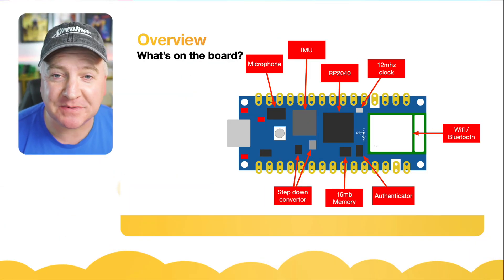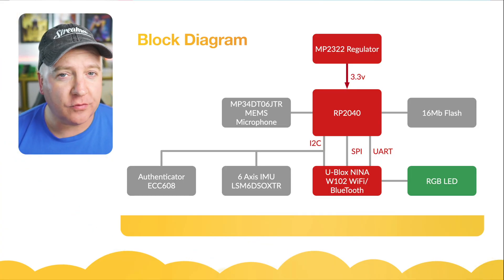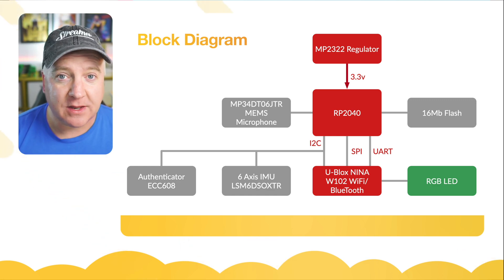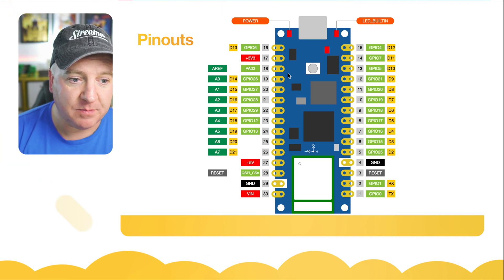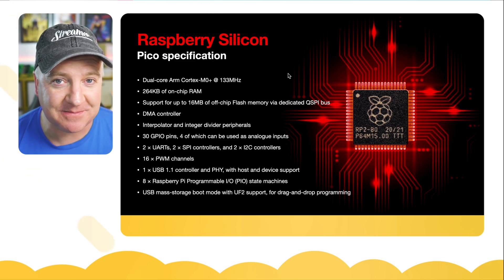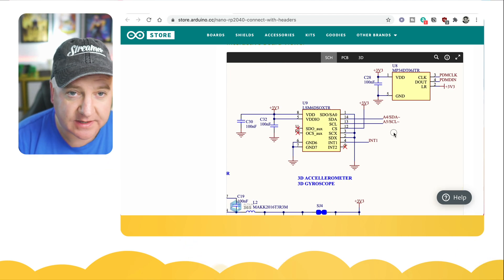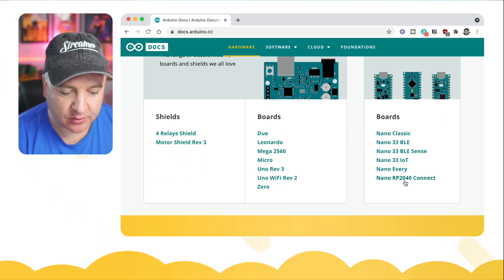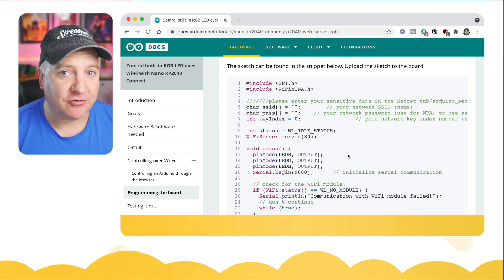Arduino Nano RP2040 Connect, First look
Have you seen the new Arduino Nano RP2040 Connect - which has the same chip as the Raspberry Pico, and also has Bluetooth, Wifi, an Accelerometer and Gyroscope, an RGB Neopixel, a Microphone as well as an additional 16Mb of Flash storage? Then watch this video for a first look at it. I'll be looking at what the MicroPython support is like too.